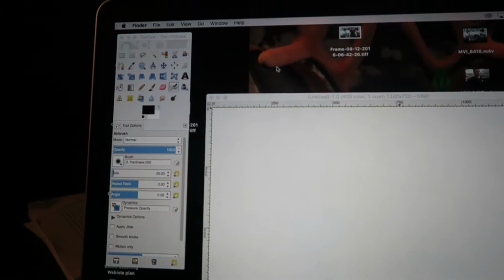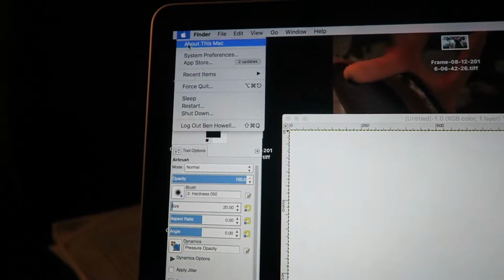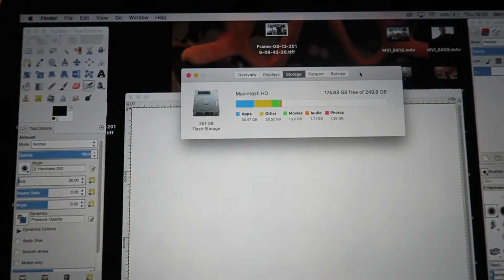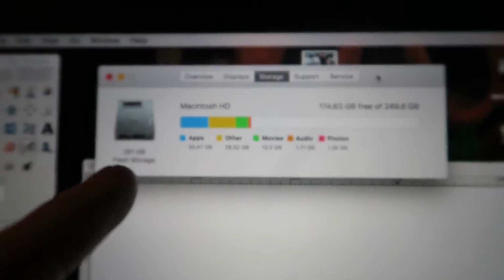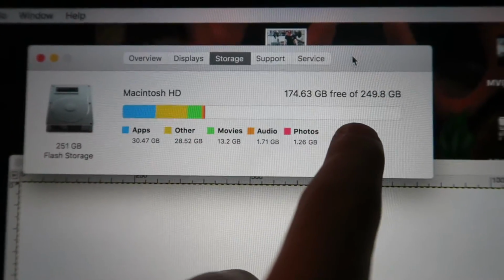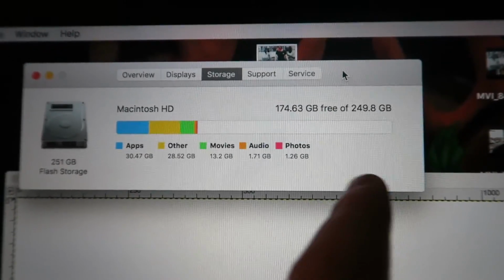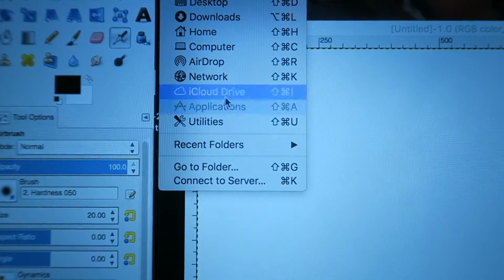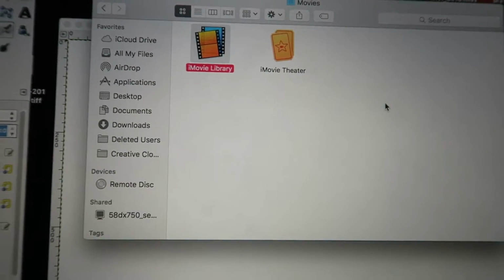Bulking With Ben | Ep 22: Grow Your Six Pack While You Can't See It